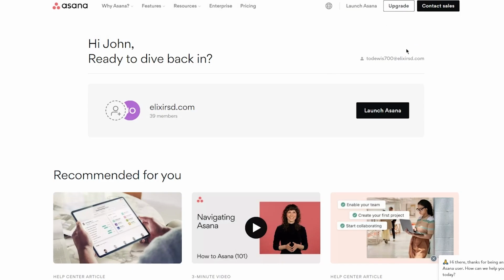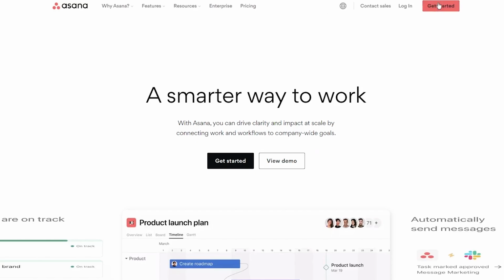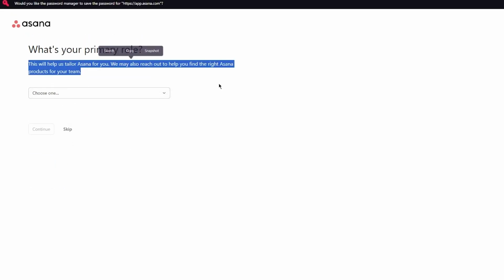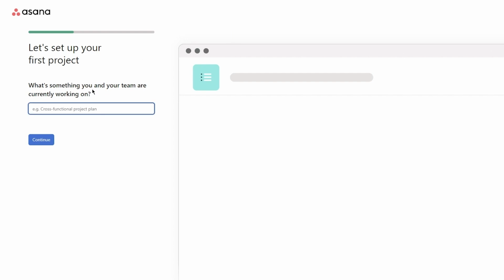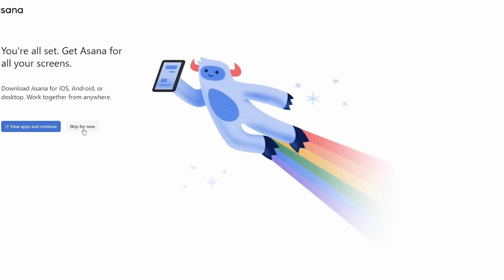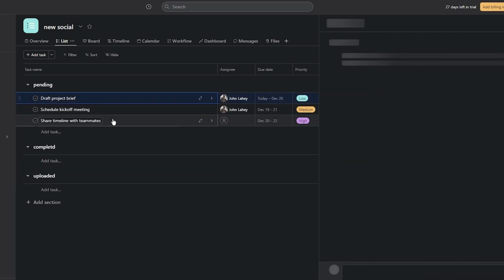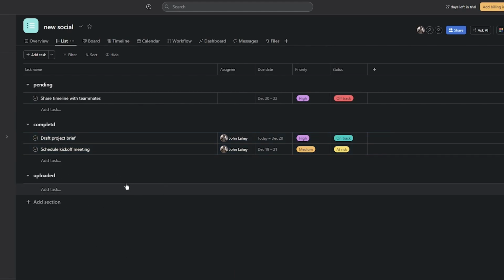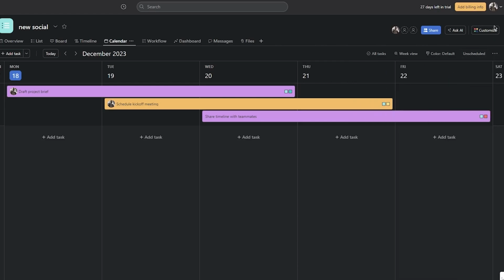Asana Free Version Tutorial 2025 (How To Use Asana For Project Management)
In this video I show you Asana Free Version Tutorial. You Will Learn Everything About This Software And Everything That This Software Can Do For You